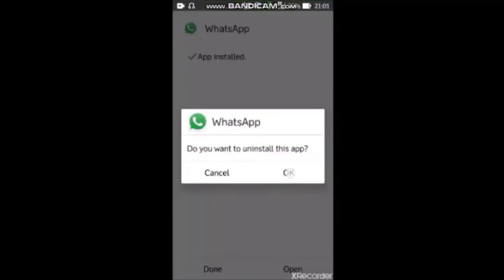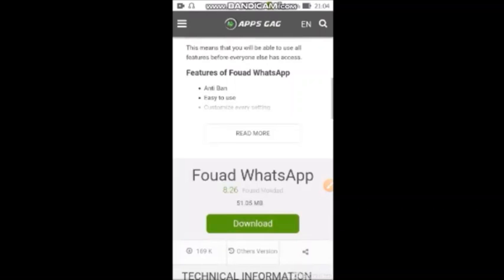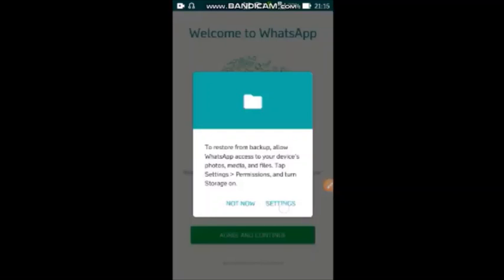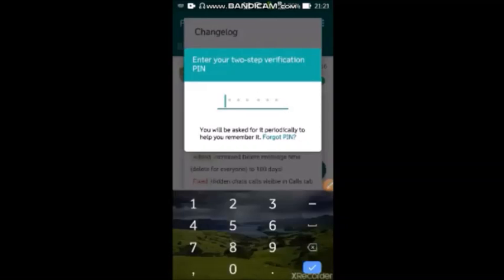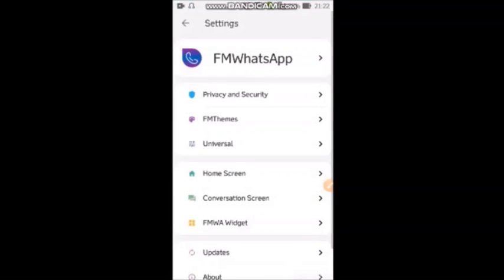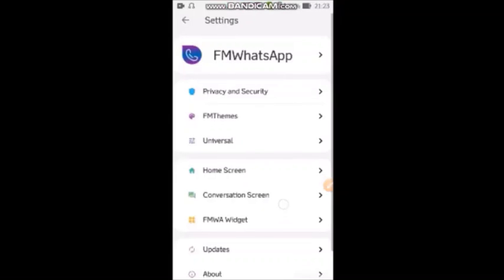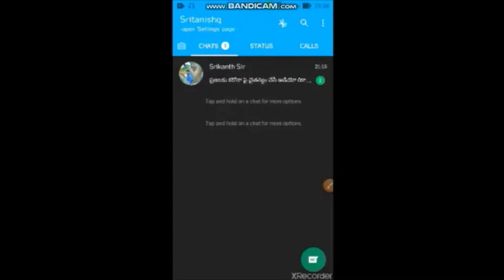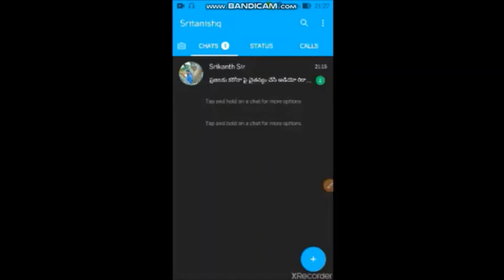Personalize your Whatsapp